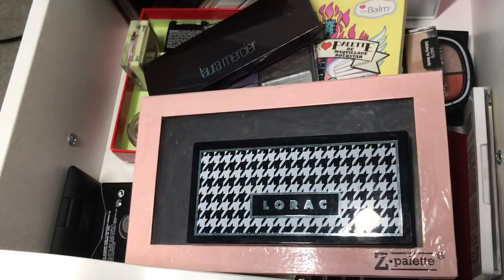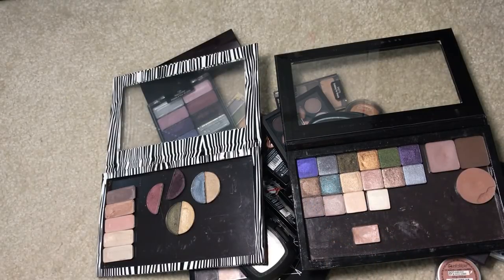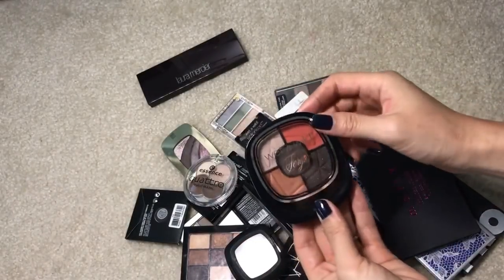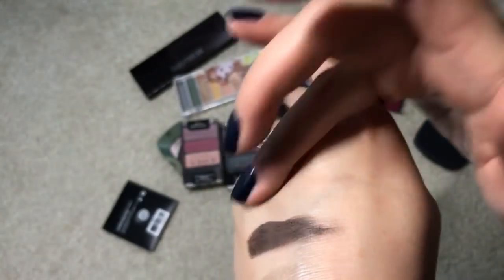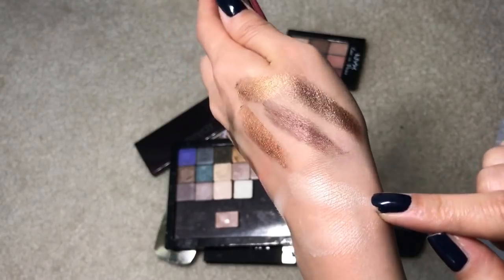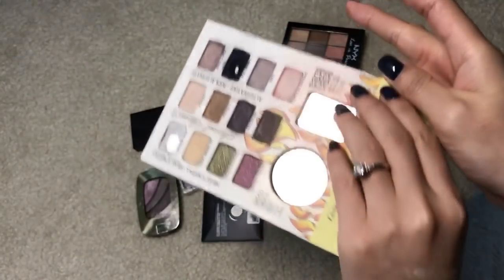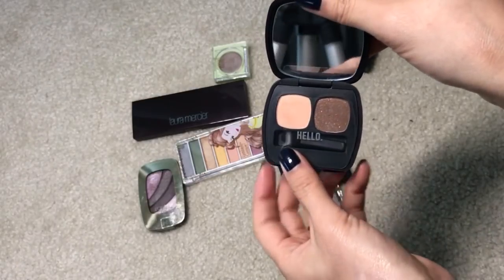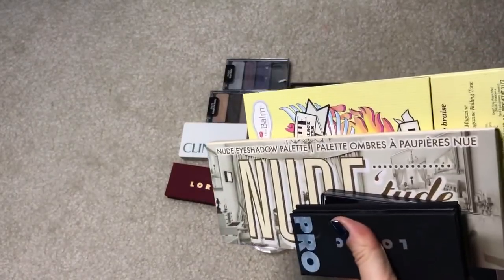Eyeshadow Collection and Declutter Long Overdue